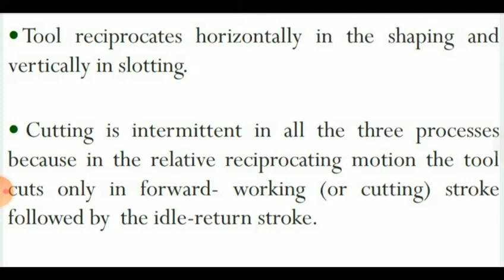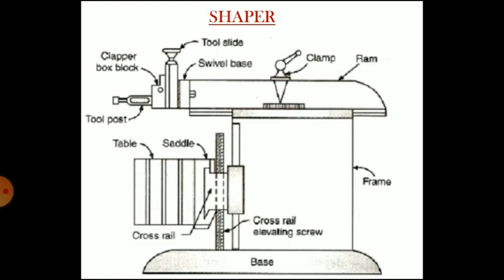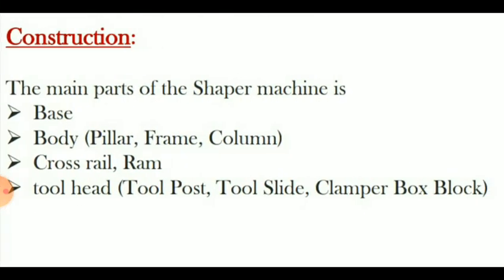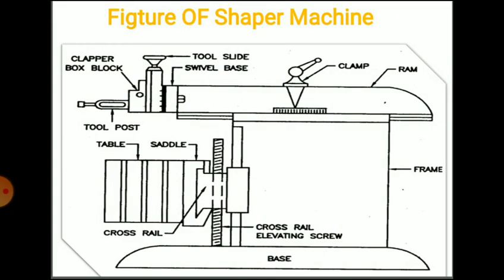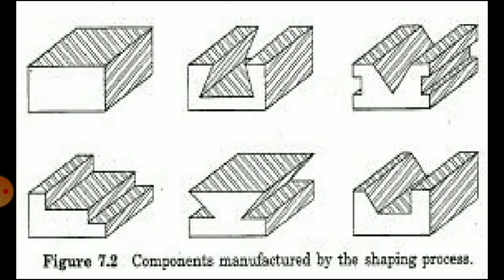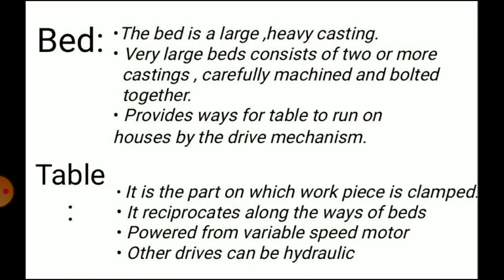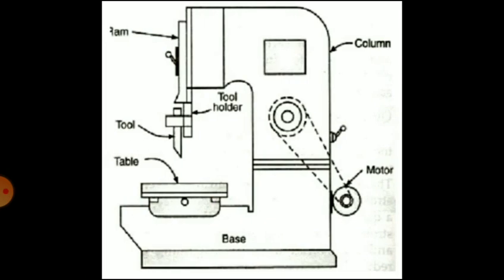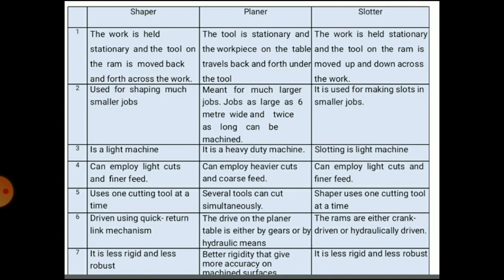Shaping, slotting & planing machines